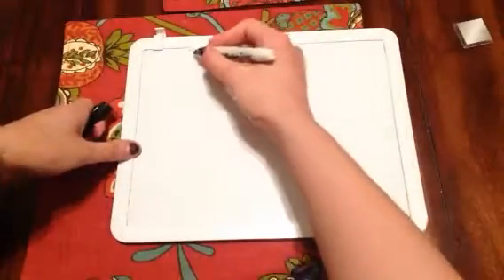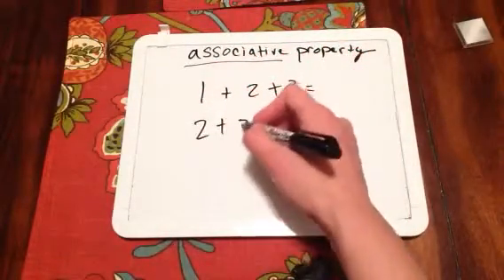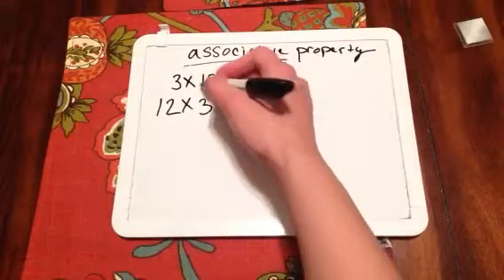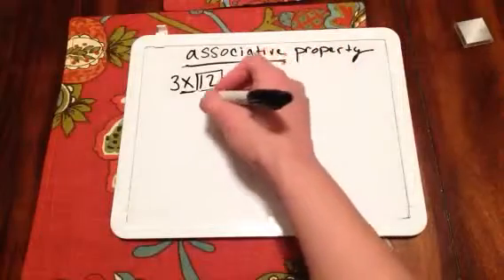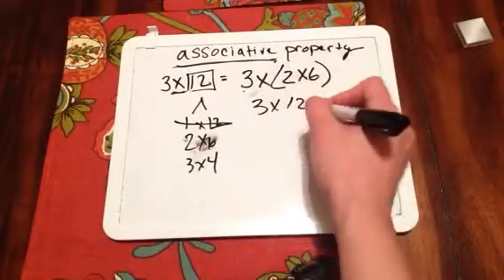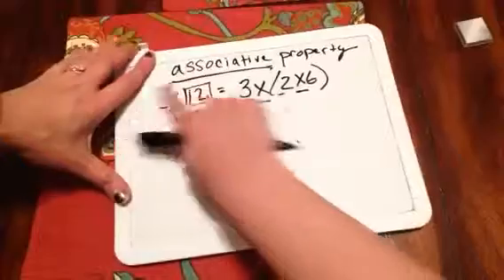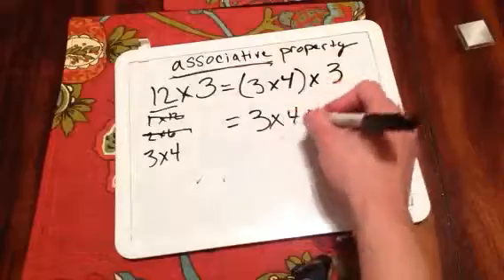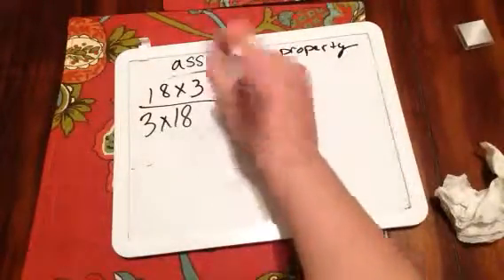Module 3, lesson 9 review A